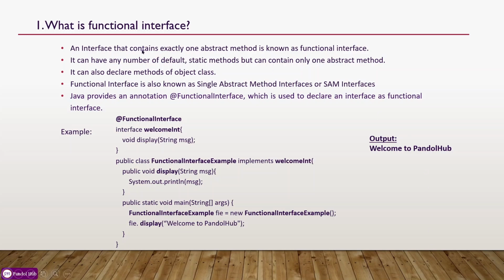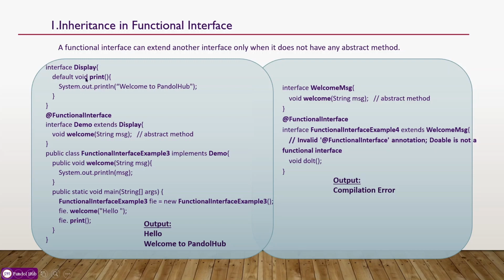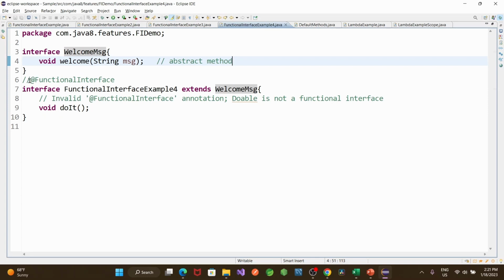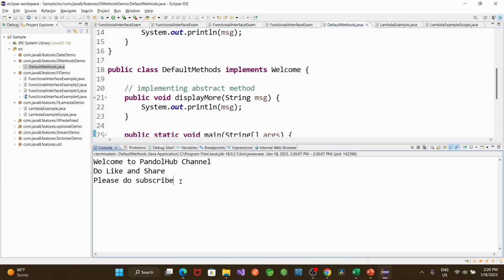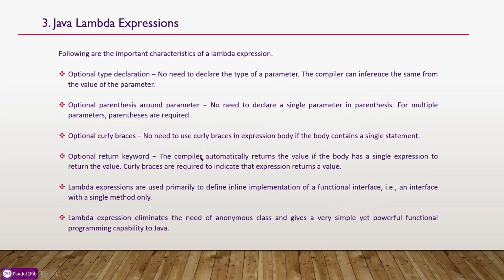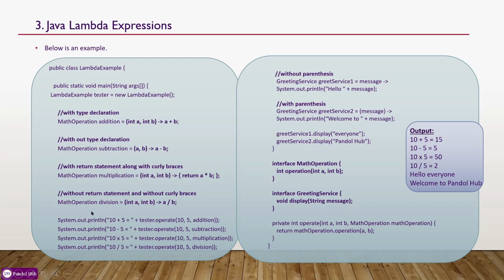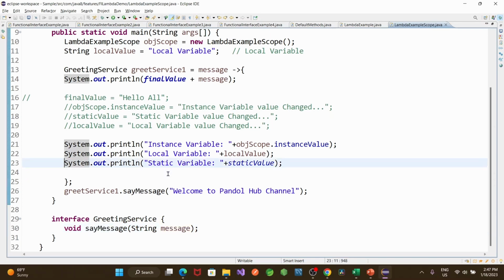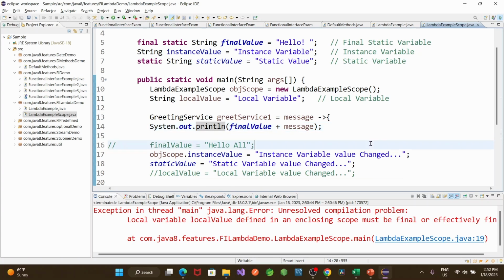Java 08 Part 01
This video explains few of the important JAVA 8 Features.
1. Functional Interfaces
2. Lambda Expressions
3. Default Methods